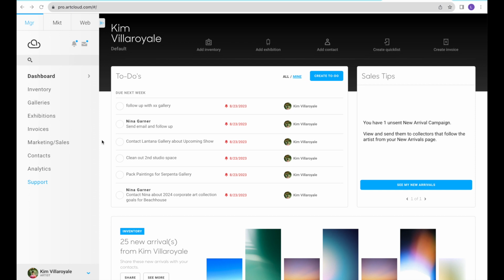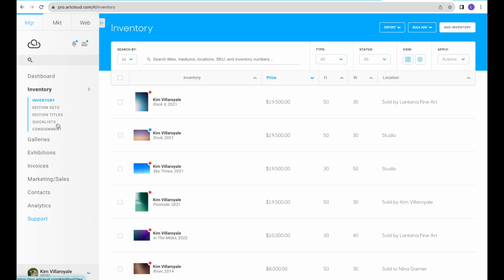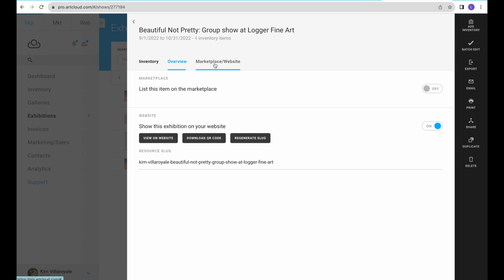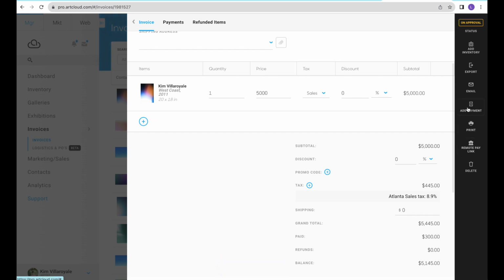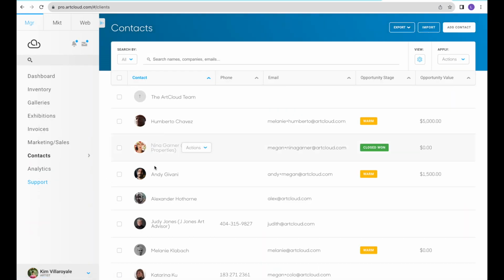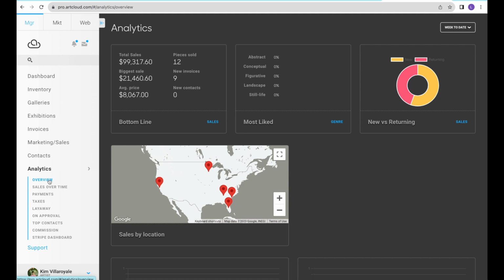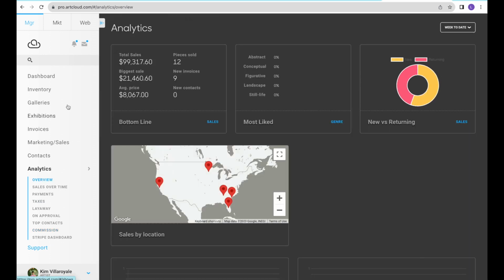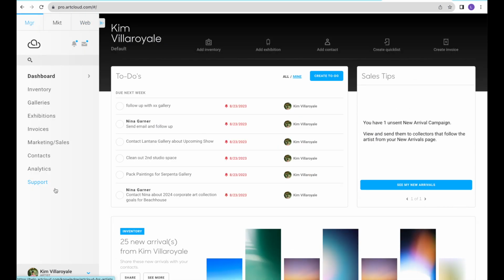ArtCloud for Artists in TWO MINUTES | All Features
Explore the power of ArtCloud for Artists, the ultimate software for organizing your art inventory and boosting your sales. In just 2.5 minutes, learn how this integrated solution can help you take your art career to new heights. Get started today.